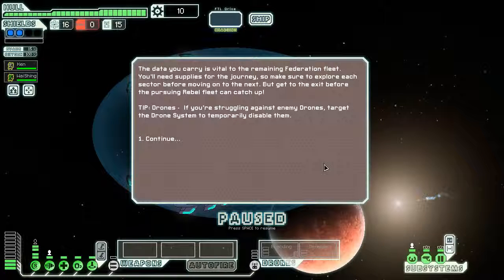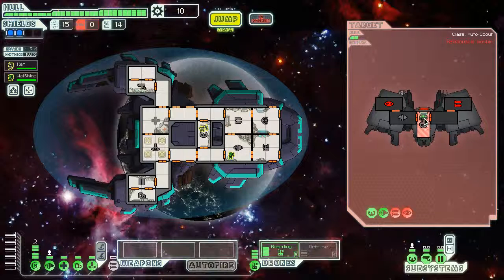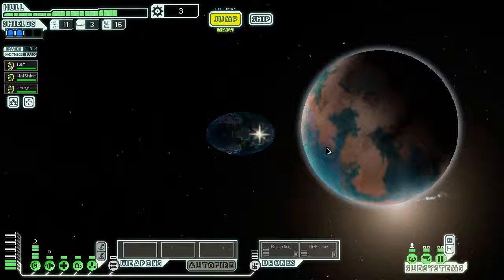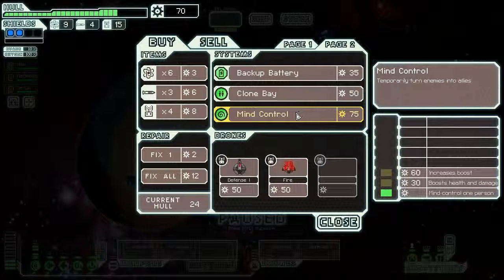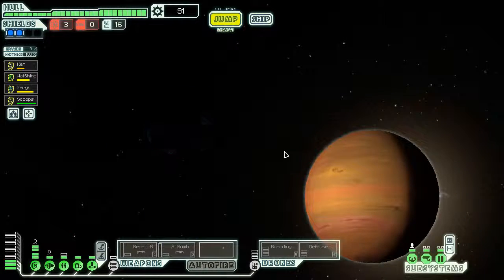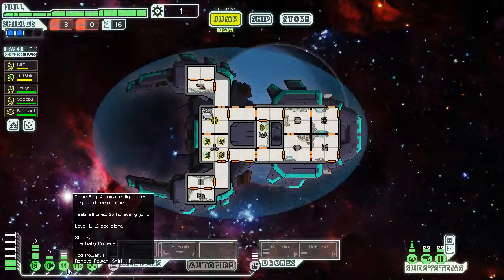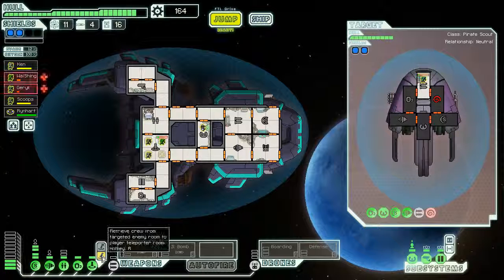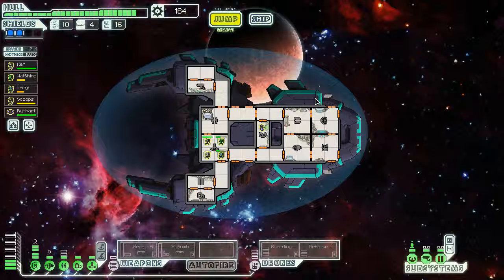Faster Than Light! Mantis Type B Yarr! Pirates! #2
ATTENTION: You better watch from this playlist, otherwise you gotta have problems looking for the next episode (I guess).

Faster Than Light is an indie game which one could call a spaceship adventure simulator! It has been recently upgraded with Advanced edition, which brings new race, events, ships, music and much more to the table!

I NOW HAZ BIRDMAN & BLANKBOOK!
(oops, "fr0nt1er" was already taken :/)
Hey, what's this? A super secret weird link that may or may not lead to World of Tanks, which I might or might not be a paid endorser of? Click the link to help me help you help us all! And the game actually isn't half bad IMO.

Check out other Let's Plays!